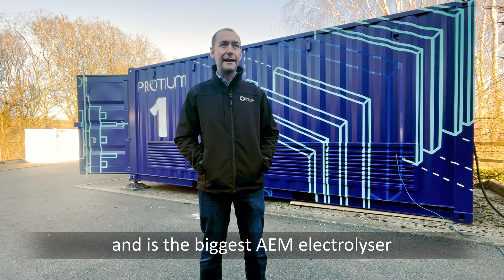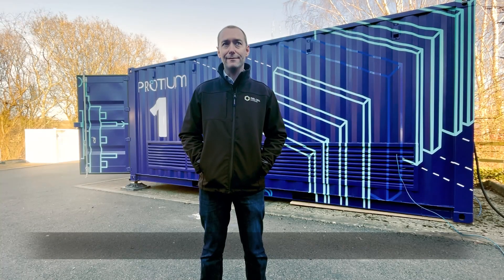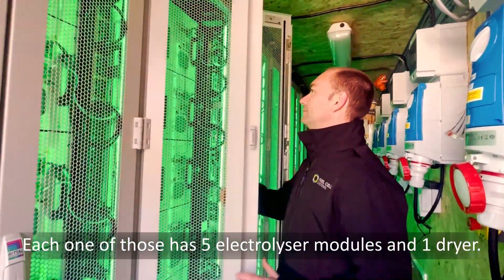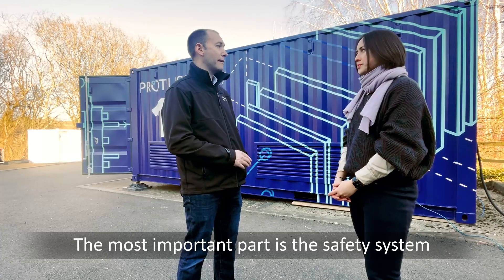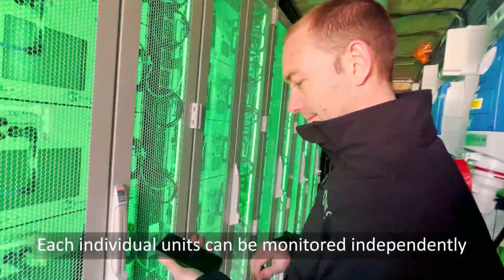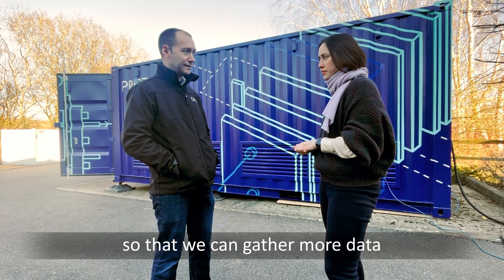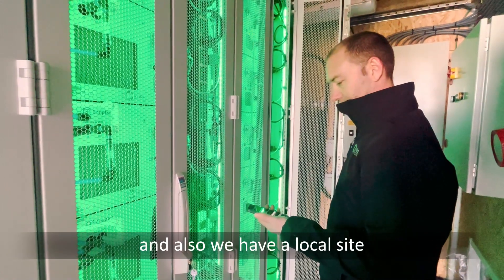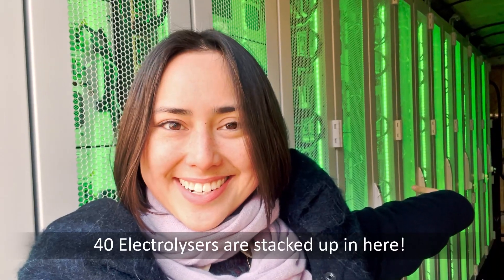Enapter on Tour: “Protium 1” - UK’s largest AEM Electrolyser installation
Have a sneak peek of Protium's Project Pioneer – the biggest deployment in the UK of our AEM Electrolysers, with 40 EL 2.1 that together will make 40 kg of greenhydrogen a day!

The containerised solution, created by Fuel Cell Systems Ltd., stacks the 40 electrolysers along with dryers for fuelcell purity hydrogen, sophisticated online monitoring and safety systems – and swish green lighting to match the green hydrogen.

You are looking for a turnkey hydrogen system, including commissioning/installation and maintenance?

You want to become an Enapter Partner or want to purchase AEM electrolysers without integration services?